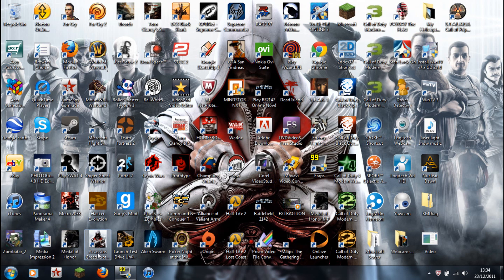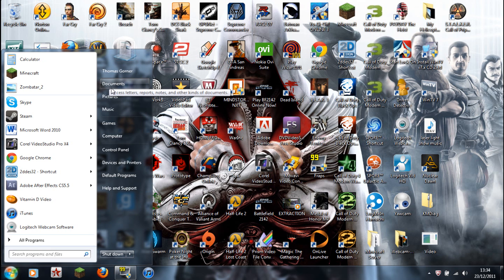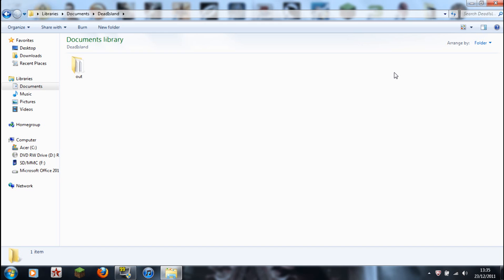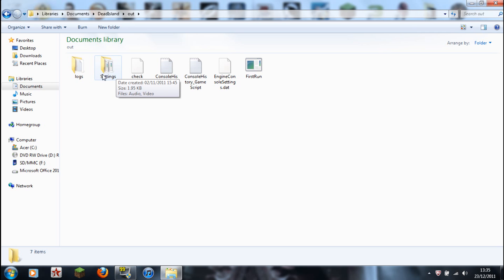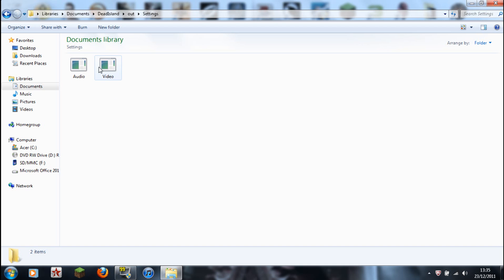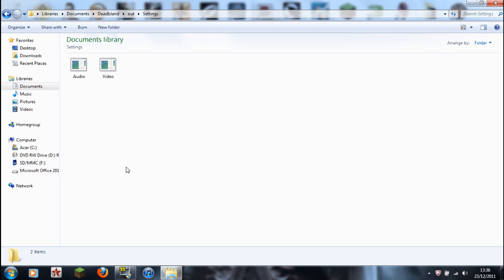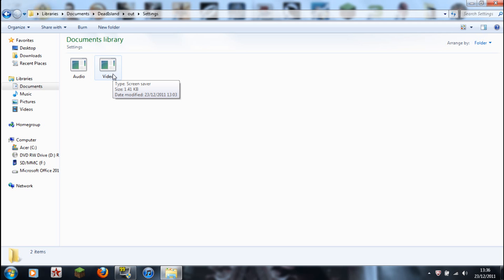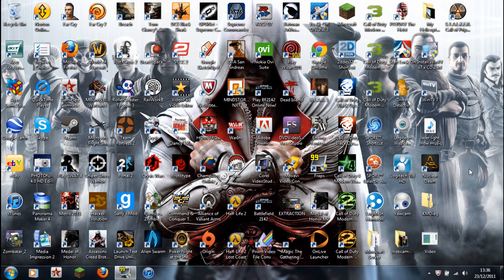How to fix black screen on Dead Island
This is a video showing how to fix the black screen upon startup of Dead Island on PC. Help given by wellaman5000